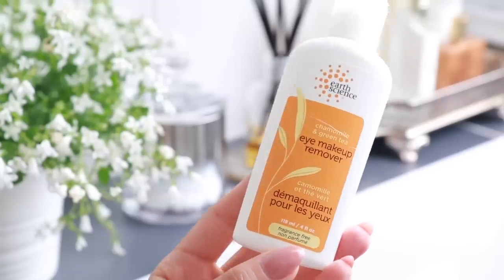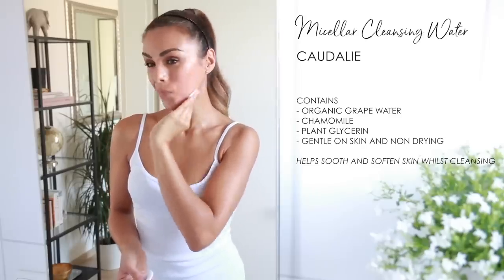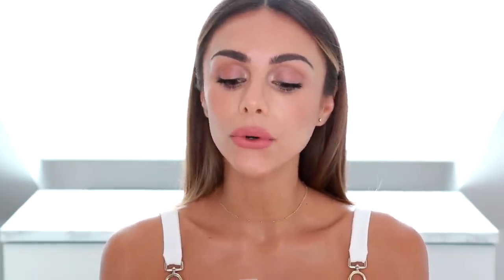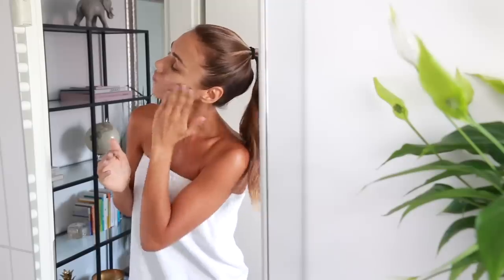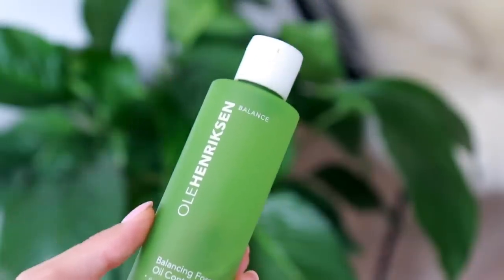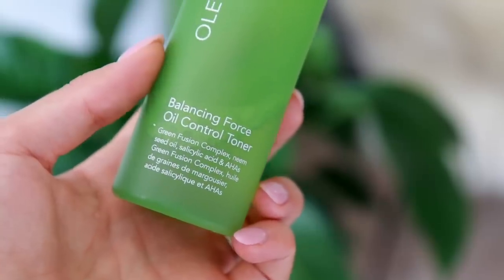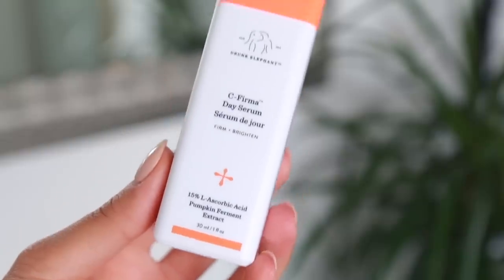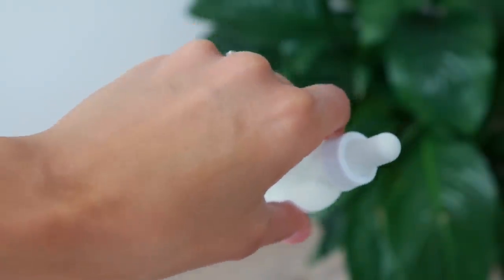BEST OF SKINCARE 2018 | Annie Jaffrey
Thumbs up if you enjoyed and let me know what you’d like to see next!

CLEANSE & TONE

Earth Science Eye Makeup Remover

SERUM & MOISTURIZER

Differin 0.1% Cream Retinol (Now using gel)
(This is available OTC now in the US)

Vintner's Daughter Active Botanical Serum

TREATMENTS

FILMED WITH
Canon 70D